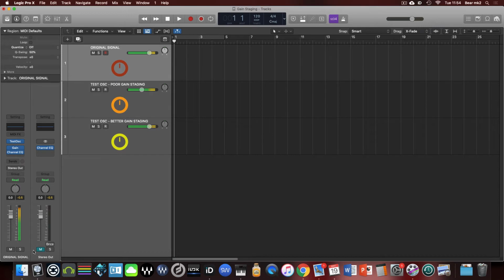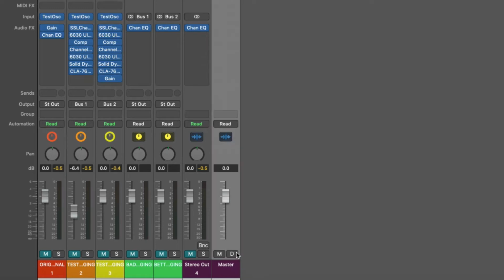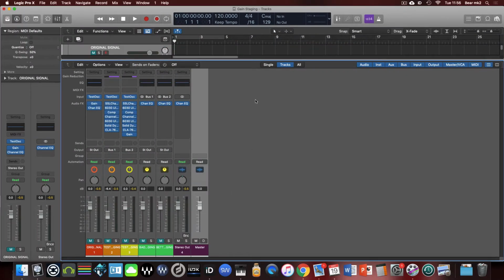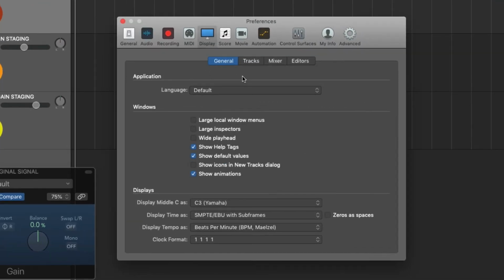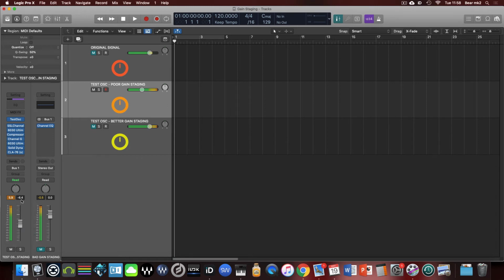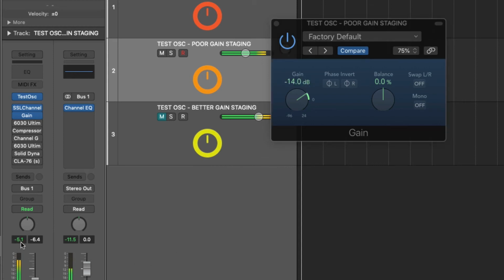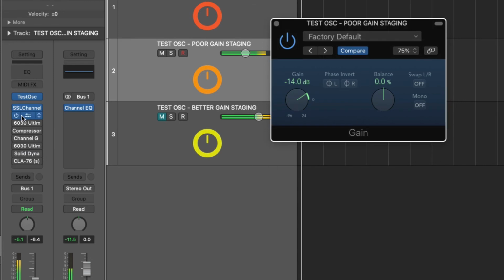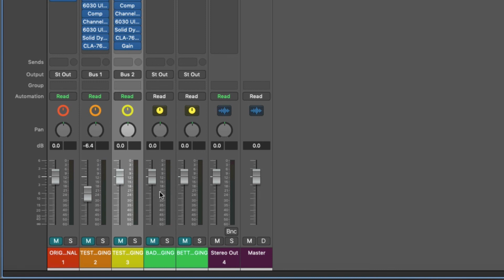Gain Staging (Part 2)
In this tutorial we look at some of the potential pitfalls of poor gain staging within Logic Pro X, as well as looking at fader resolution, linear vs exponential metering and the concept of headroom within a DAW.